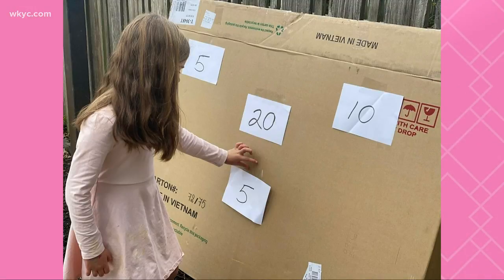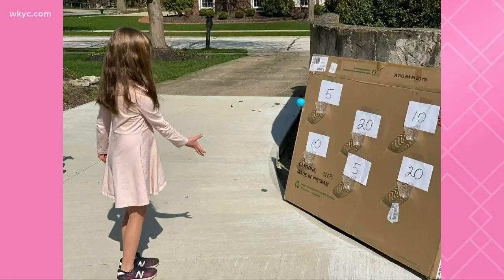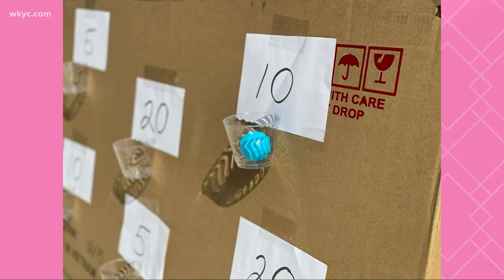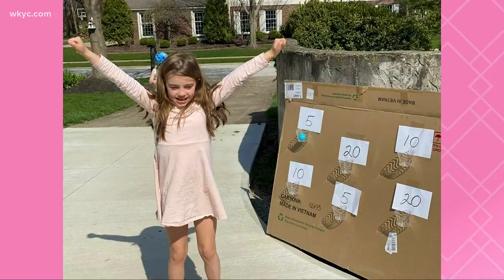Mom Squad: Easy ball toss board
Sometimes kids need a familiar game, but in a new way. See how Maureen Kyle makes an easy ball toss game out of a box and some cups.